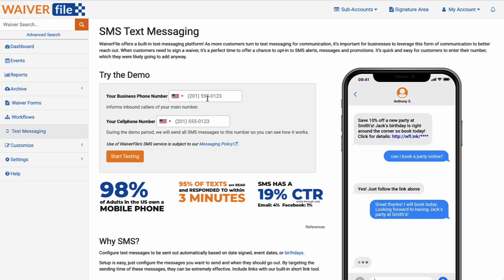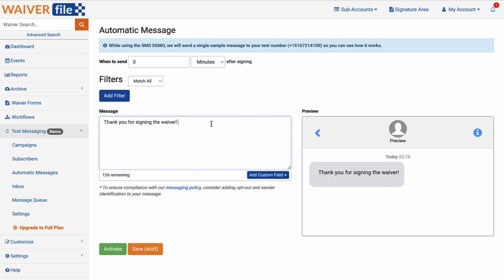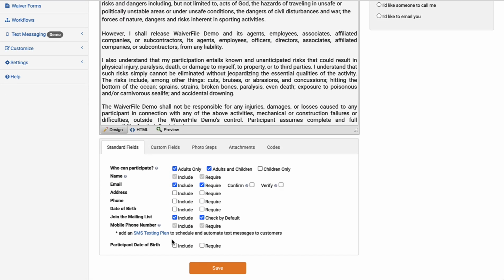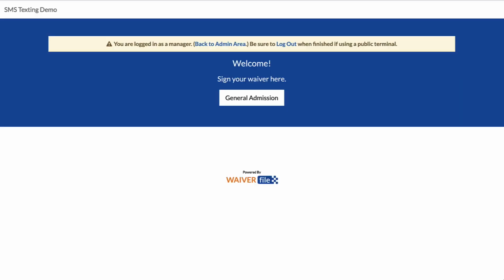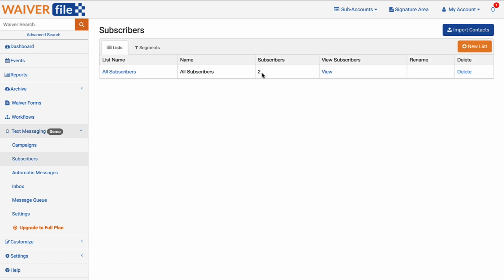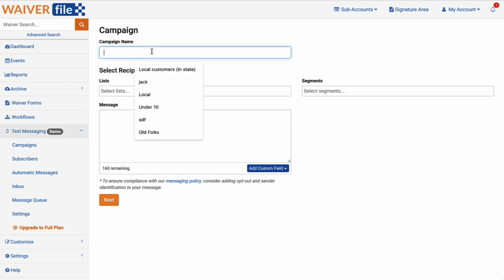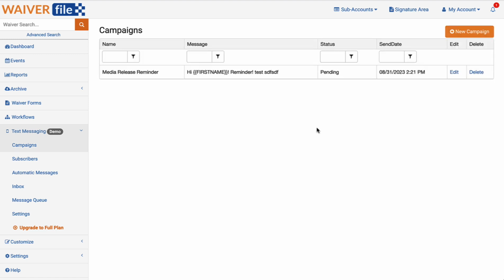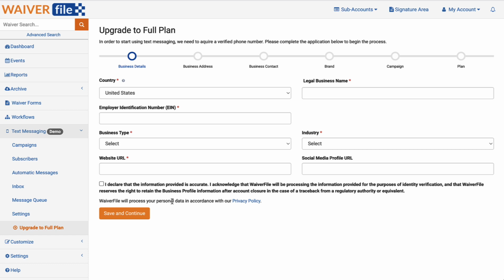How to setup SMS text messaging in WaiverFile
Learn how sms text messaging works in WaiverFile